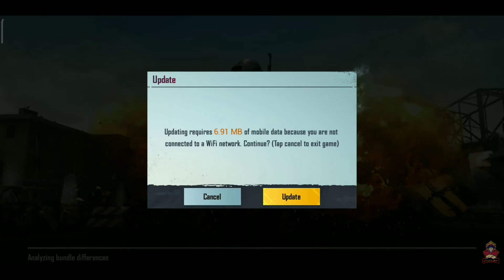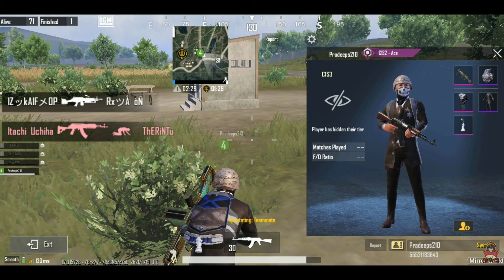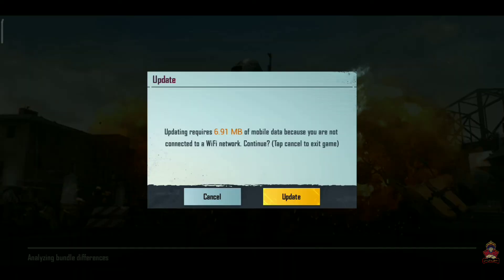Bgmi New 6.91 Mb Update | Why New 6.91Mb Update In Bgmi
Social Media's...

Send Popularity.
Name=ThE乛SuDip
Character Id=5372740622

Related Searches | Your Queries
Why New 6.91 Mb update
Bgmi 6.91 Mb Update
Why New 6  mb update
Why New 6.91 Mb update in BGMI
What's new in 6.91 mb update in BGMI
6.91 MB In Bgmi
whats new in 6.91 mb update
why 6.91mb update in bgmi
bgmi new update 6.91 mb whats new bgmi new update
bgmi new event update